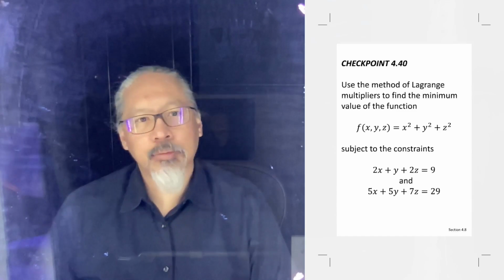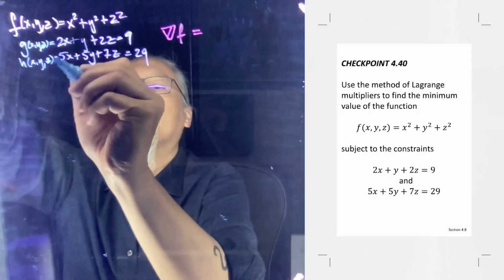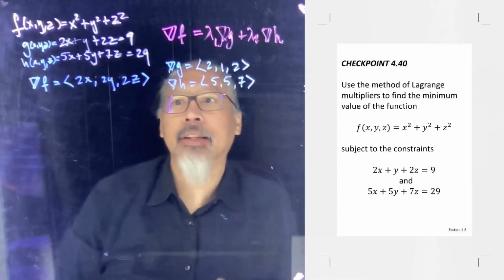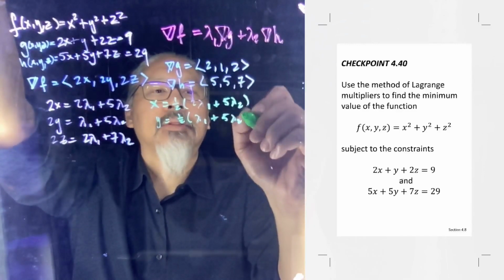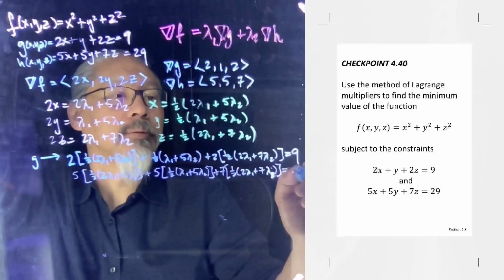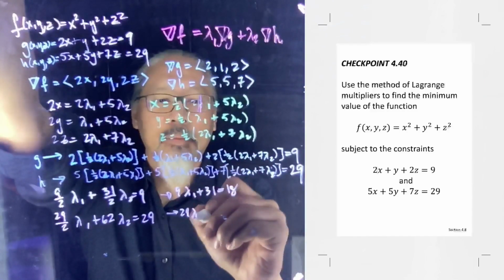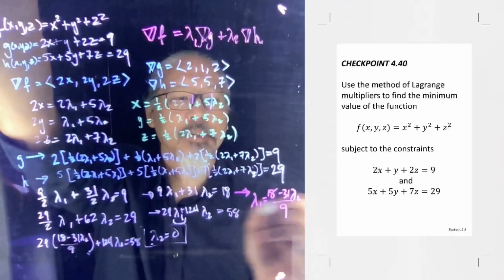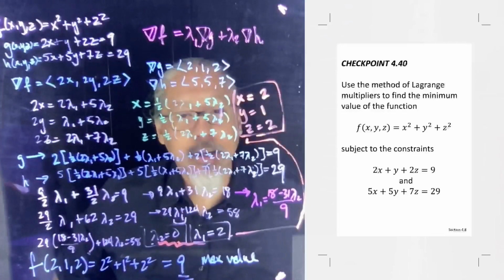m253 CP4 40